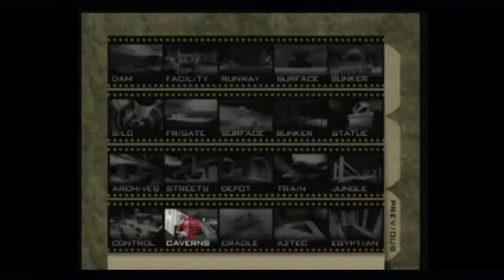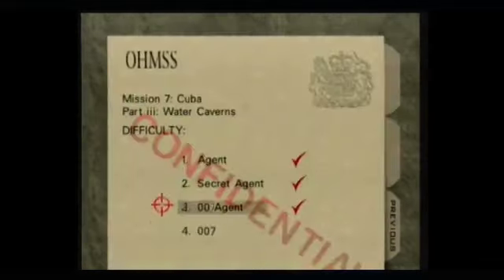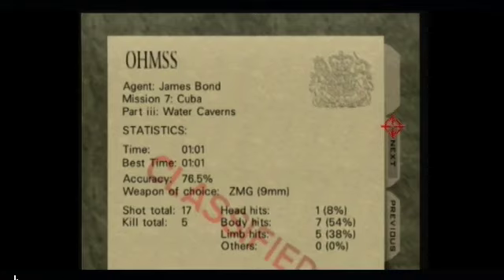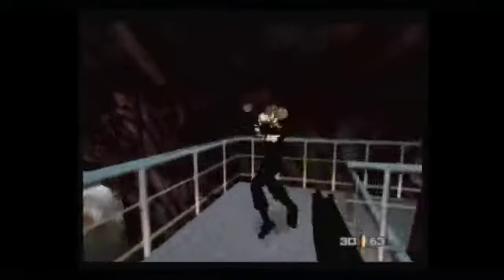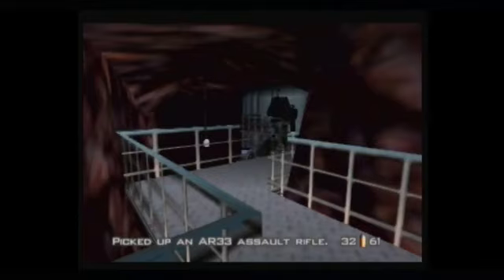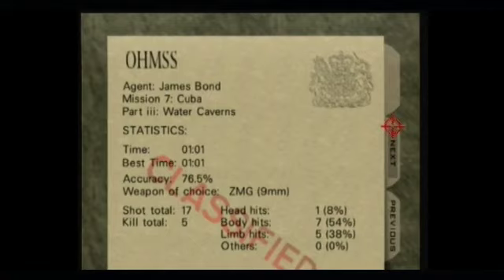Caverns Agent Tutorial